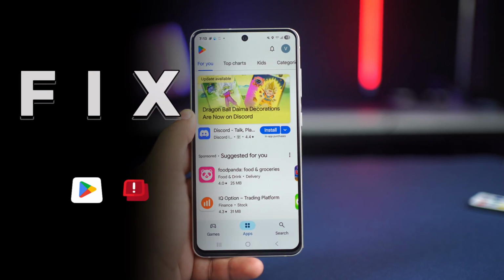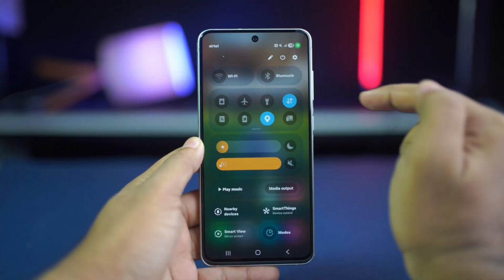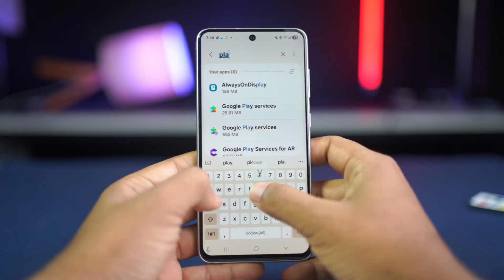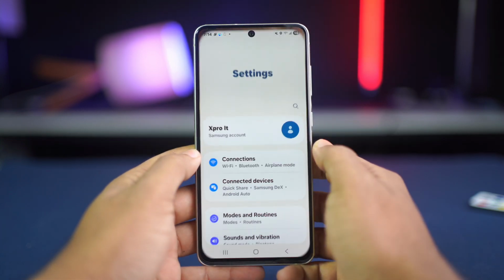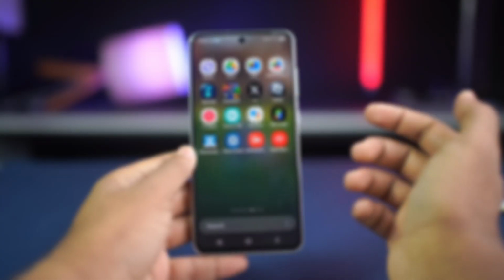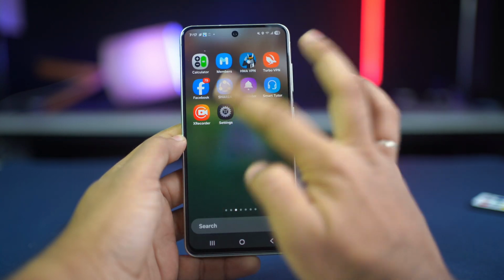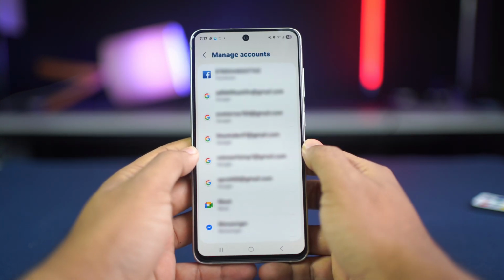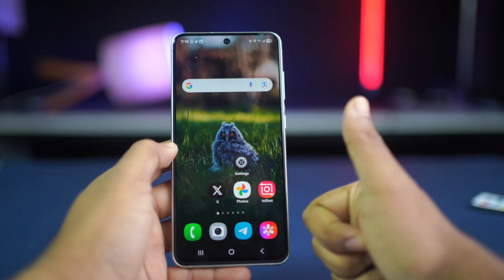Don’t Miss Out! Fix Play Store Not Working Before It’s Too Late!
Want to know why your Play Store isn’t working? Well, don't worry! In this video, I’ll show you how to fix the Play Store not working and solve the problem when the Play Store keeps stopping. You’ll also learn how to troubleshoot Google Play Store issues and how to fix the Play Store not working step by step. By following these simple methods, you can get your Play Store running smoothly, install apps without any errors, and avoid common glitches.

00:01- Video Intro
00:24- Solution 1: Clear Cache and Data of Play Store
00:52- Solution 2: Uninstall and Reinstall Play Store Updates
01:15- Solution 3: Check for Android System Update
01:39- Solution 4: Disable and Enable Play Store Apps
01:48- Solution 5: Remove and Readd Google Account
02:12- Solution End